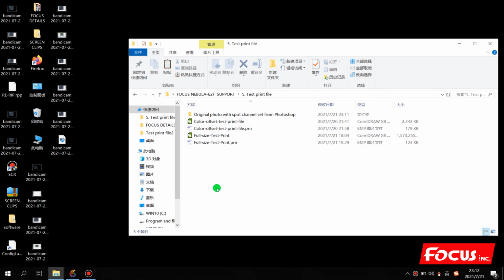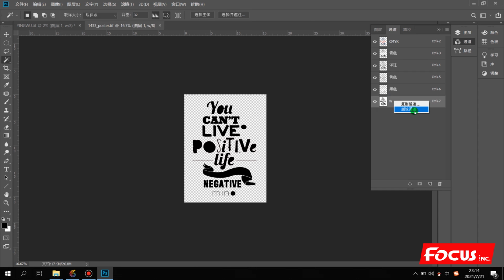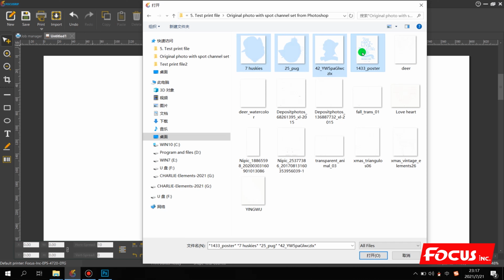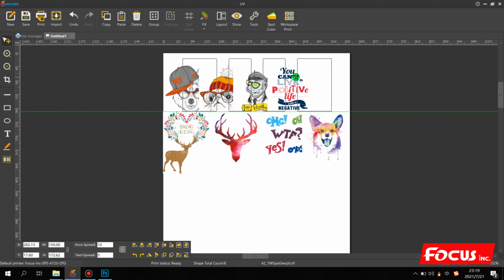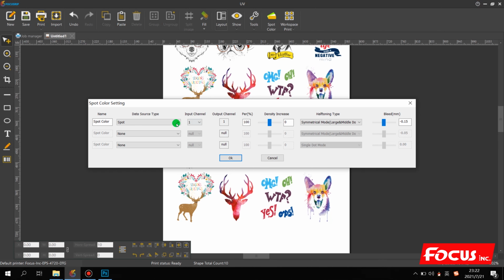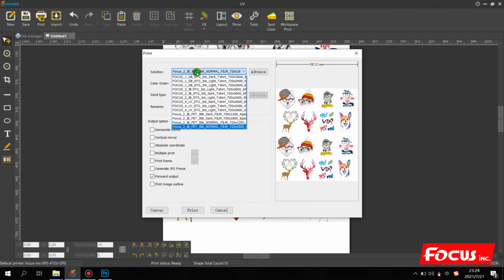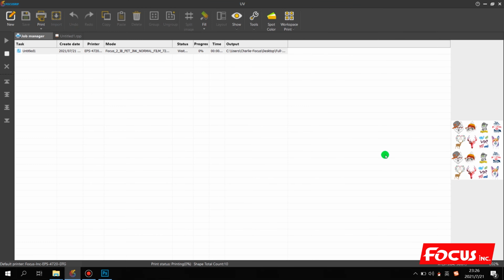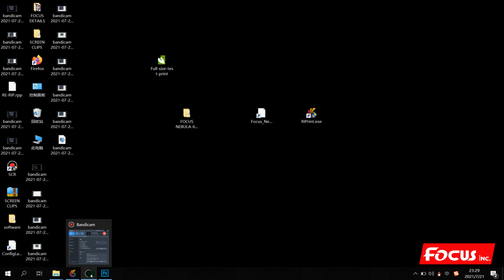How to use a DTF PET 2/4 Epson i3200/4720 printhead printer FocusInc -13 Rip a file for print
Mobile&Whatsapp&Wechat.: 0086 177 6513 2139